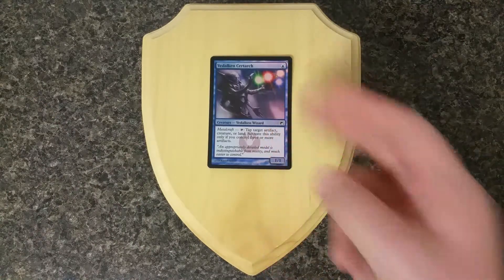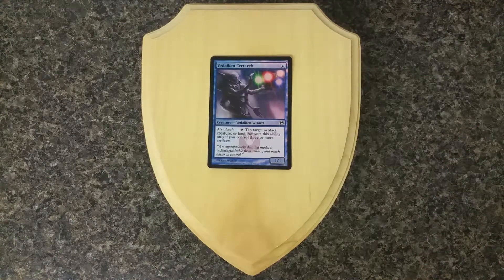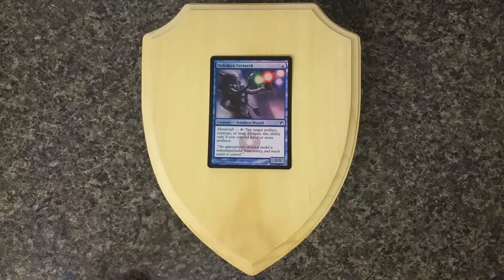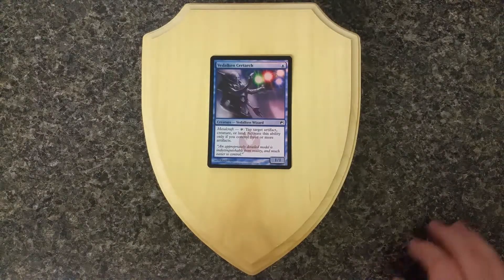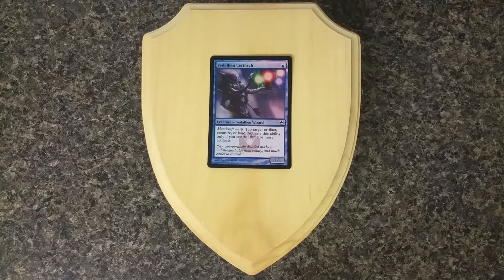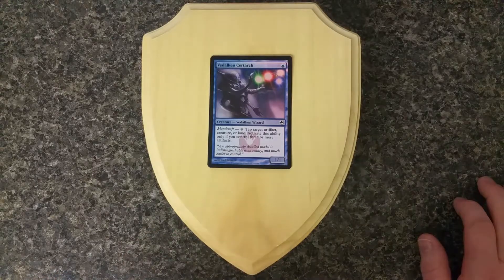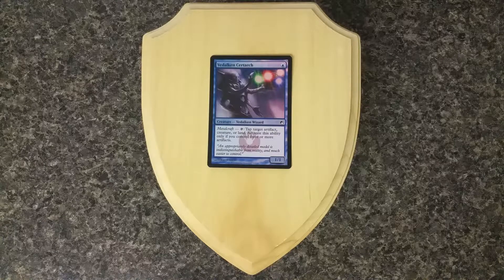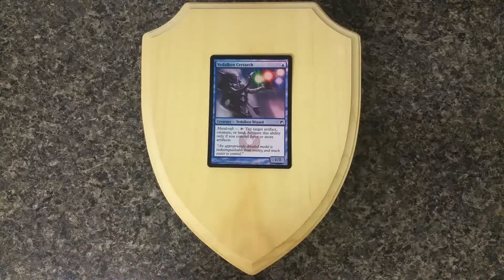Weenie Envy: Vedalken Certarch!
The Metalcraft Manipulator! A conditional cousin to the Magus cycle of creatures with powerful effects! The Certarch can lock down a problem with ease!